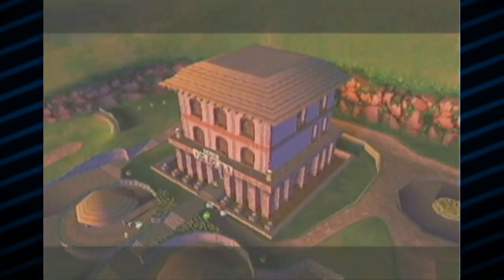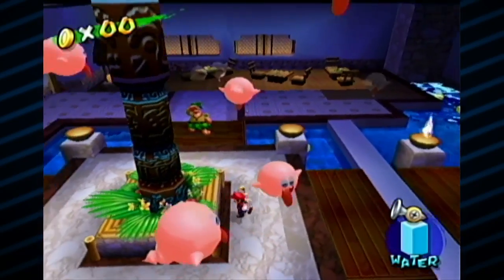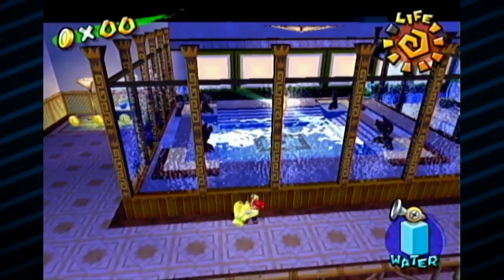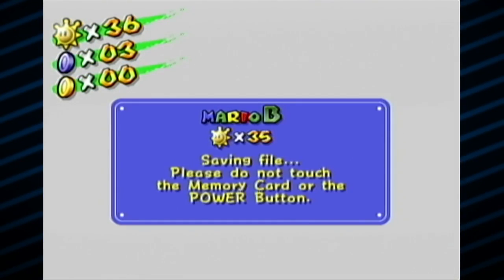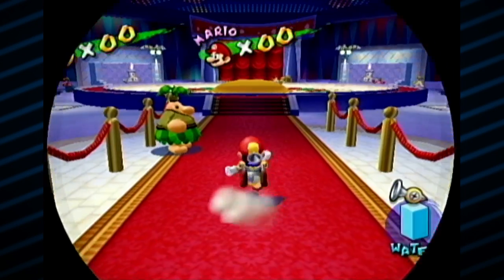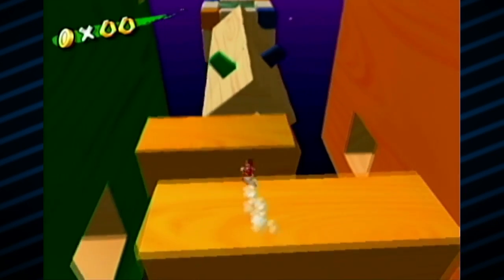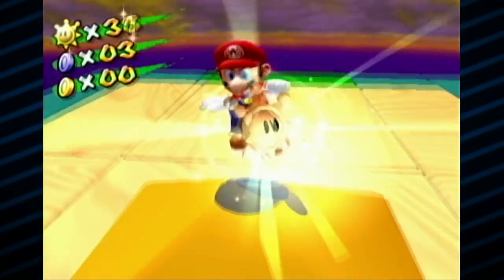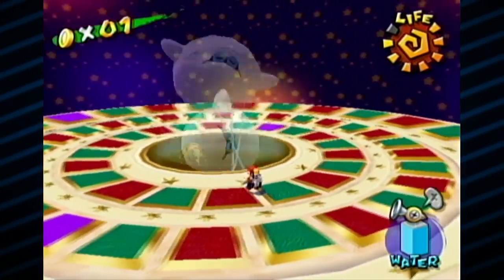Super Mario Sunshine: Booze? | PART 7 | ScykohPlays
Naw, just boos.